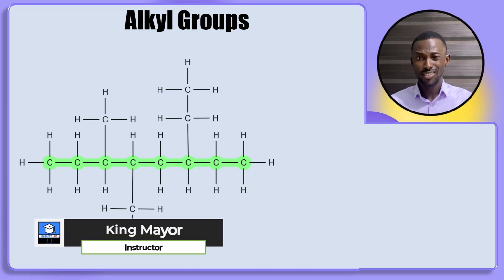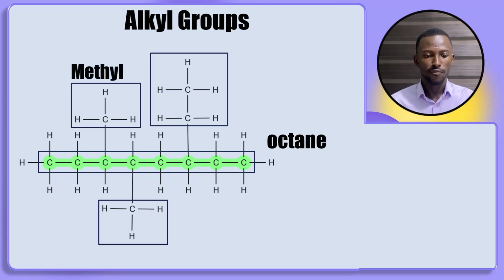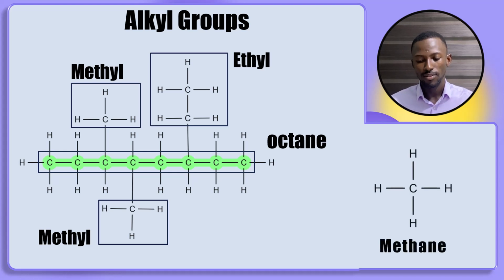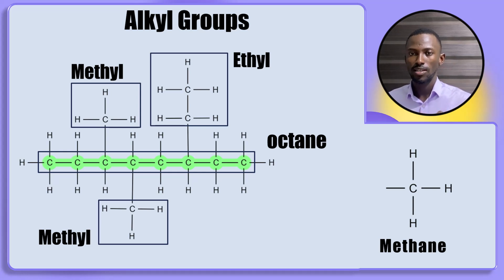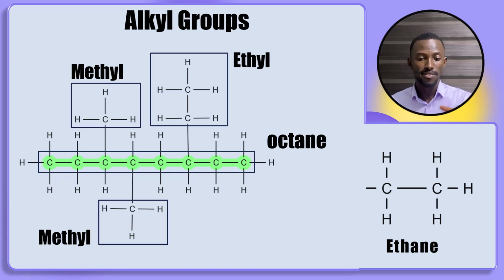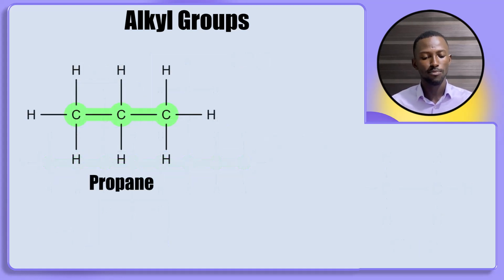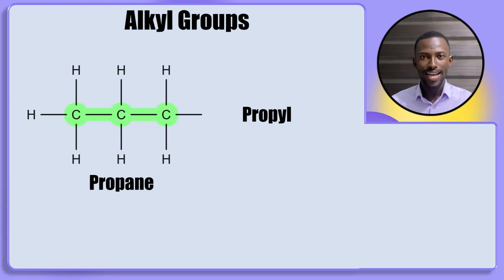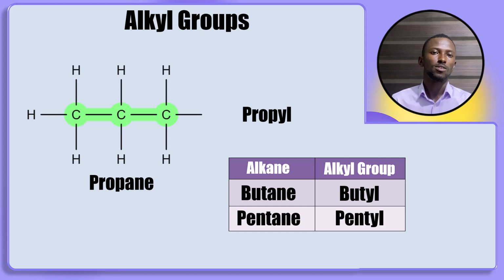Alkyl Groups Decoded | Methyl, Ethyl, Propyl & More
This video explains the concept of an alkyl group in organic chemistry, defining it as a side group attached to the longest continuous carbon chain. We show how this is crucial for understanding the nomenclature of various carbon compounds. This foundational lesson helps in naming organic compounds accurately.